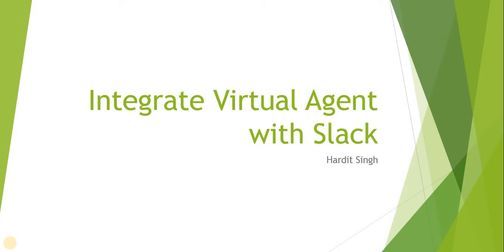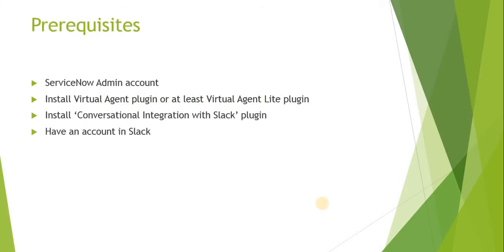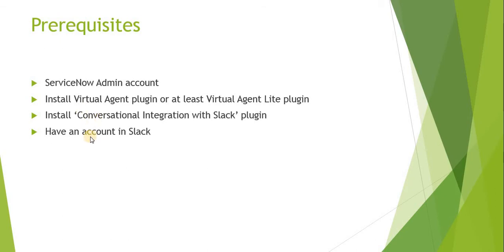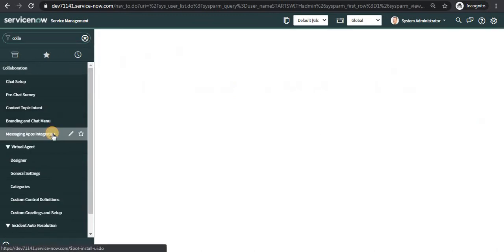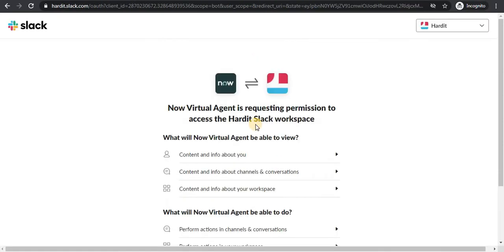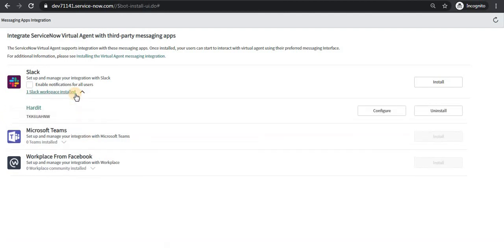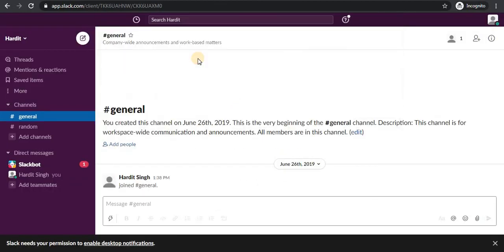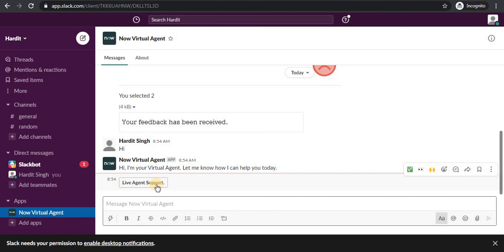How to integrate ServiceNow Virtual Agent with Slack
In this video, we will see how can we integrate ServiceNow's Virtual Agent with Slack. There are some perquisites which have been mentioned in the video as well.